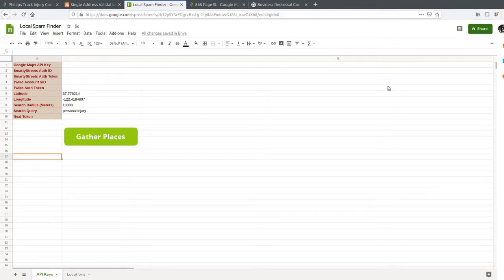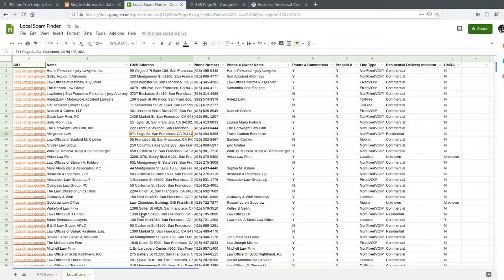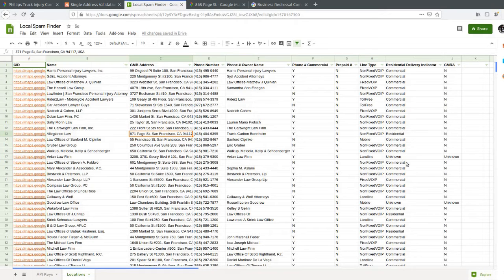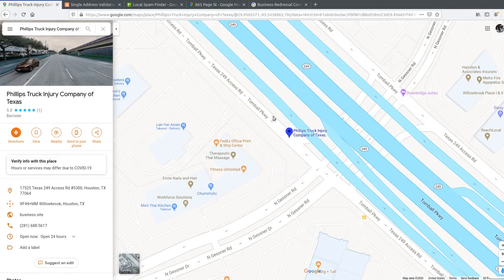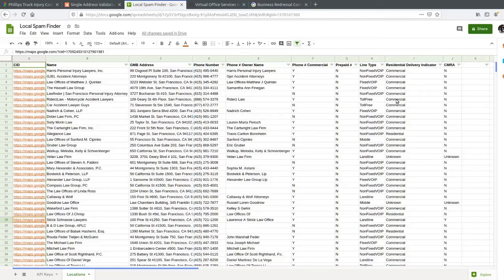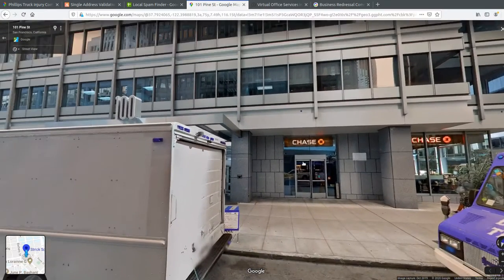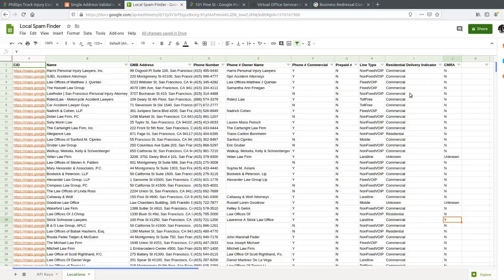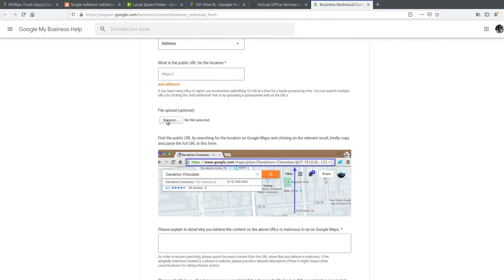Local Spam Finder Walkthrough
This is a walkthrough of the local spam finder, a Google Sheets + Apps Script project that optimizes the process of finding spam on Google Maps.